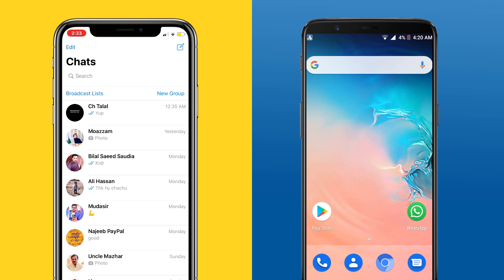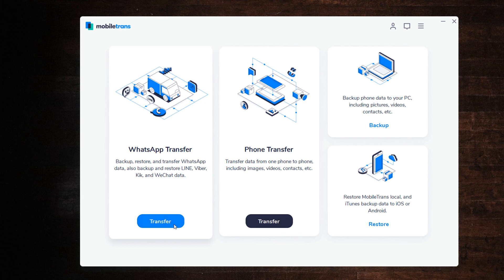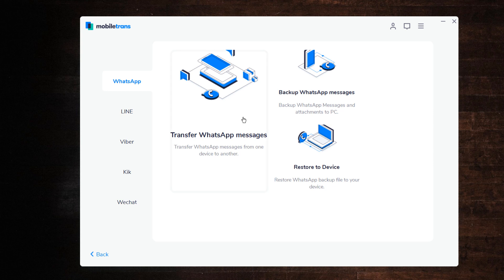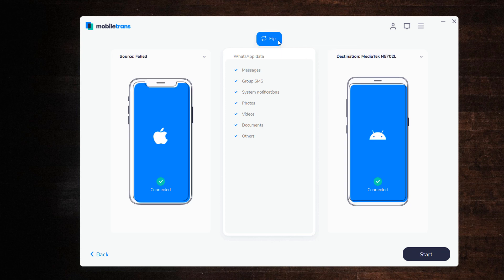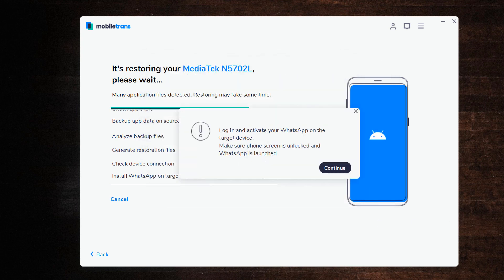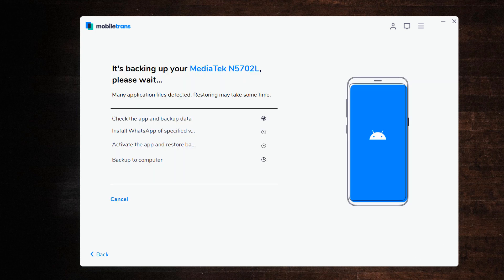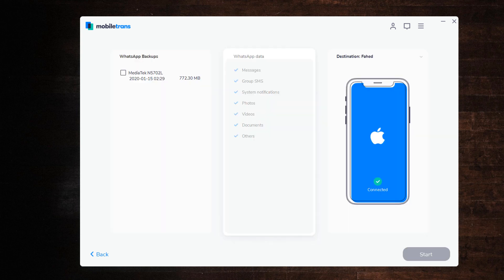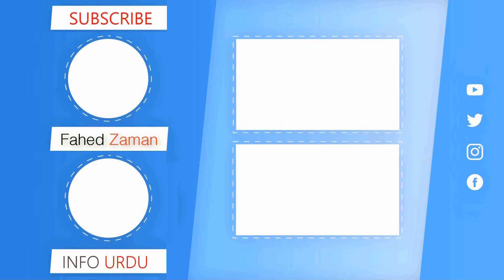How To Transfer WhatsApp Messages From Android to iPhone | MobileTrans Whatsapp Transfer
How to transfer WhatsApp Messages from Android to iPhone or iPhone to Android. You can use Mobiletrans to backup & restore WhatsApp messages to a new iPhone.

Whatsapp mobile
Transfer whatsapp from iphone to iphone
Transfer whatsapp messages from android to iphone
Transfer whatsapp to new iphone
Move whatsapp from android to iphone
Whatsapp transfer
Transfer whatsapp chats from iphone to android